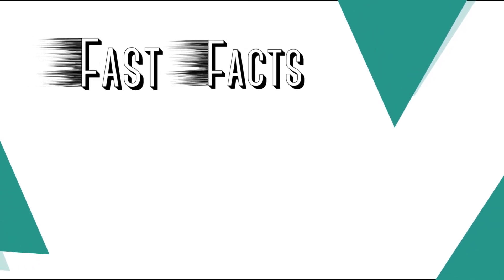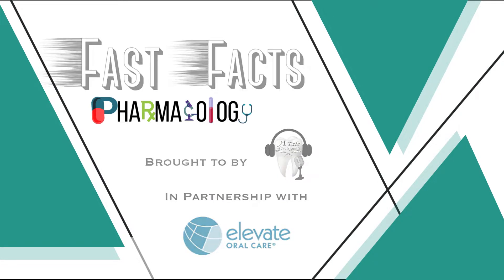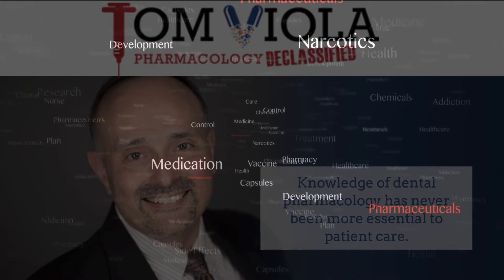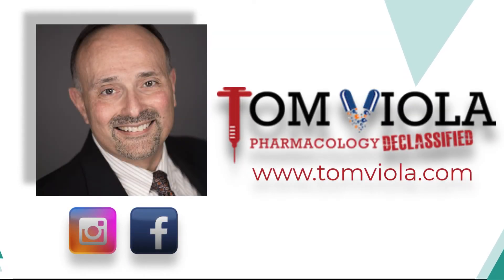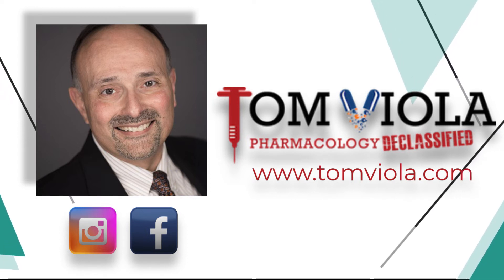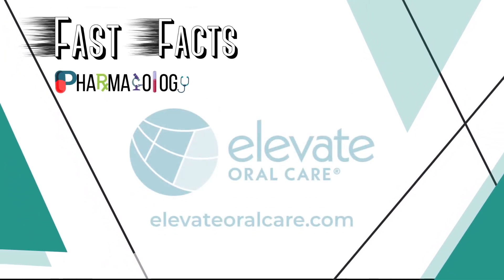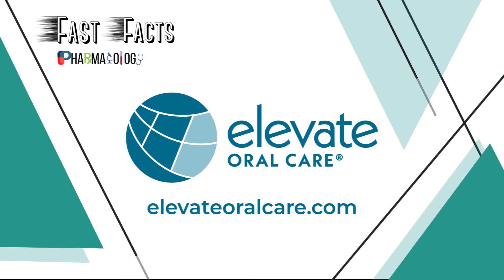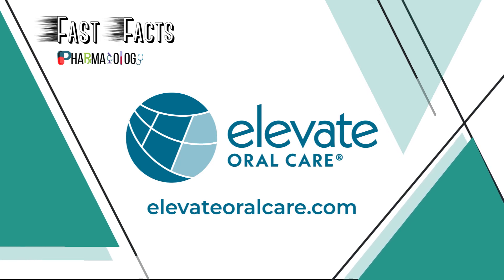Fast Facts: Pharmacology Episode 80 "Supplements 8 St. John's-Wort"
On this Fast Facts: Pharmacology Edition Tom Viola, R. Ph., C.C.P. finishes the series that focuses on dietary supplements, today highlighting a supplement that actually works, but has some drug reactions and adverse effects to be aware of, St. John's Wort.